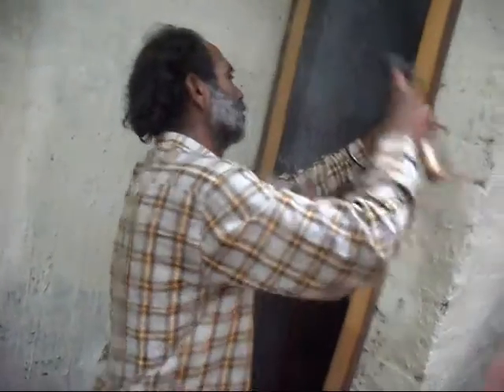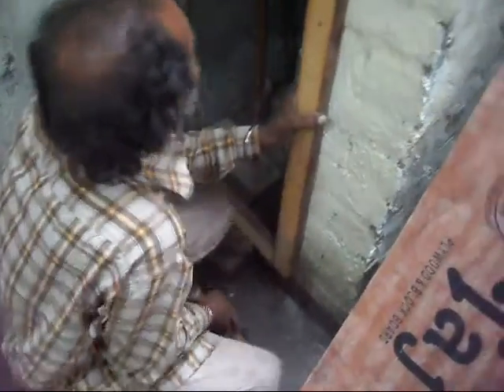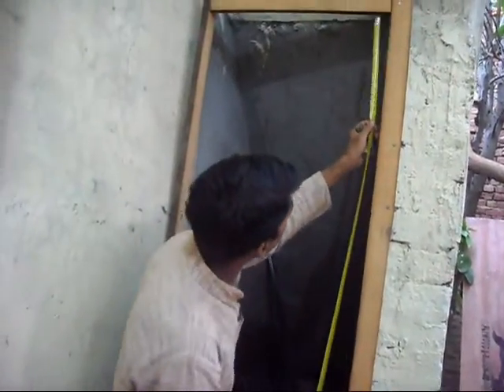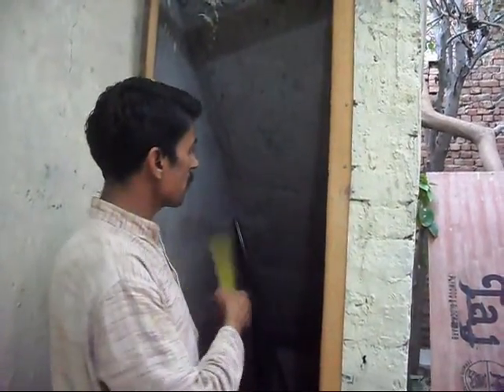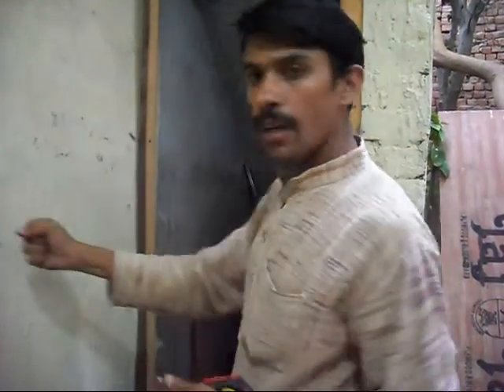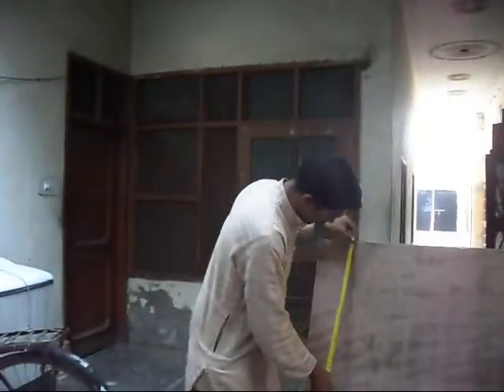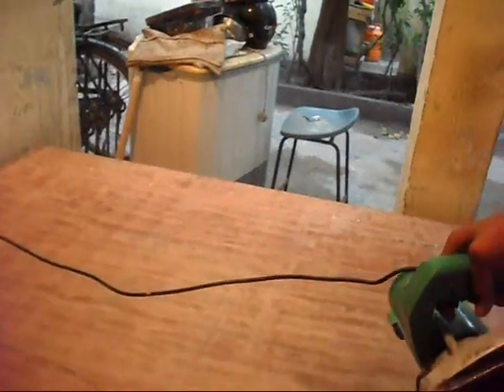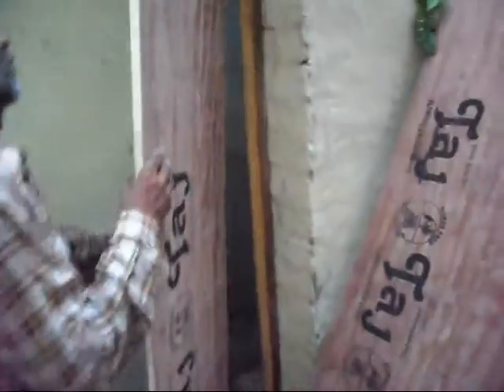How to Build a Shed Door with Plywood - Part 3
To build a shed door with plywood is long process because, you have to make both frame of shed door and then you have to cut the plywood for making door. You have to join wood frame to door with hings. So, we are making video series of building shed door step by step. This is the part second. . You must see the next all parts for learning it completely. Thanks